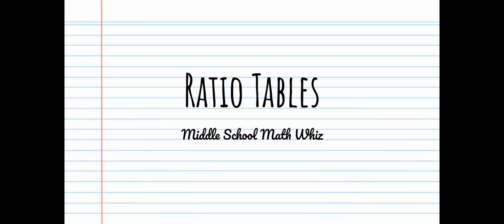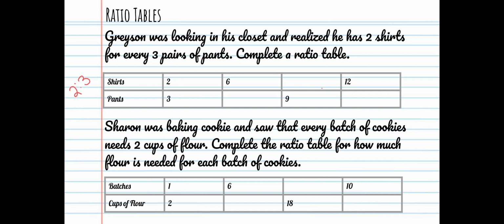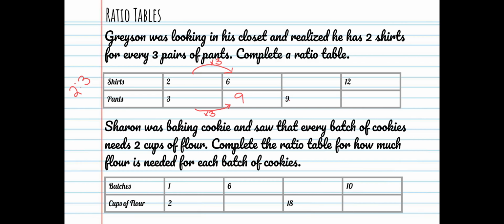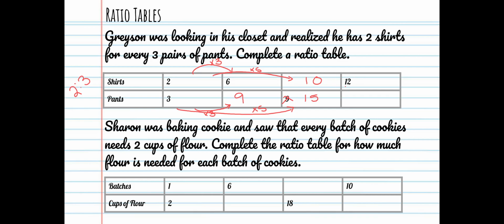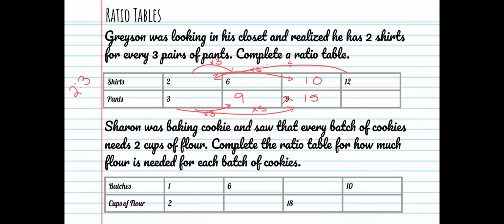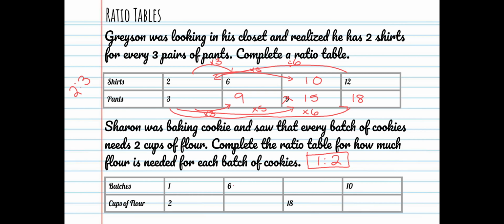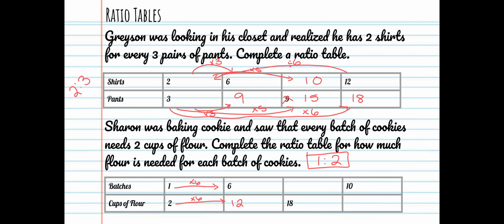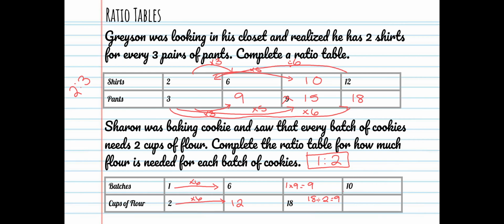Ratio Tables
What are ratio tables and how can we use them? That's what we will be going over in todays lesson.